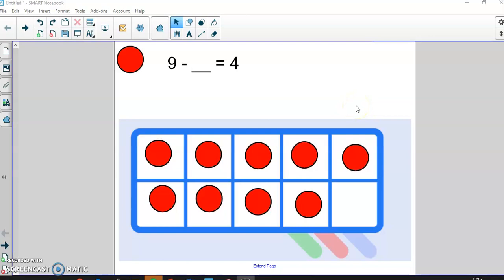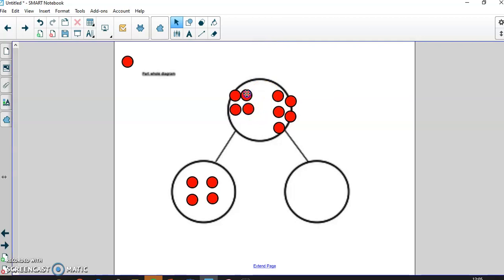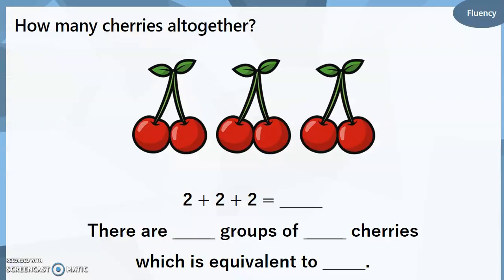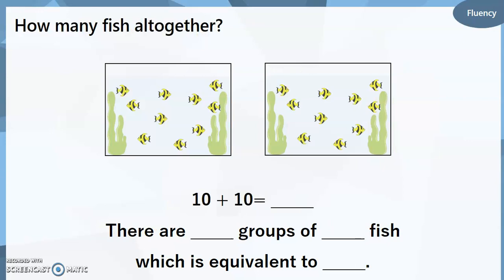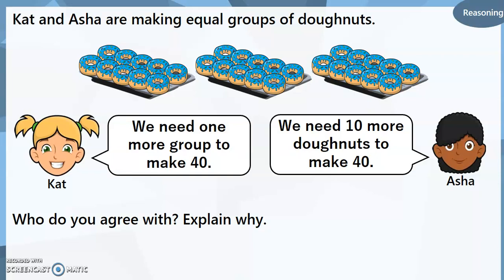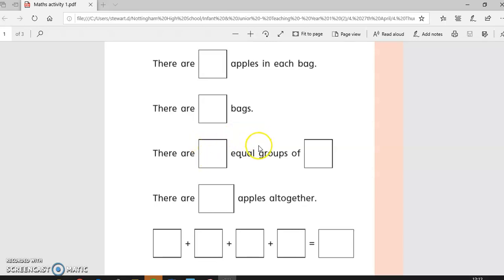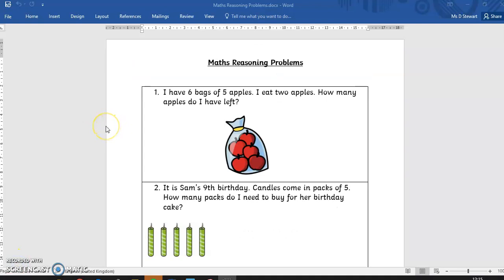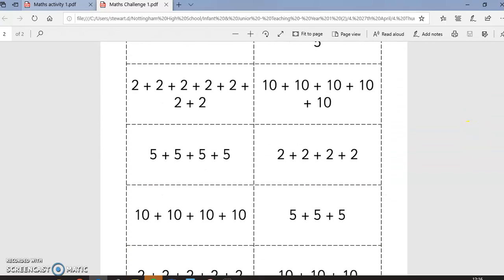Maths Thursday 30th April